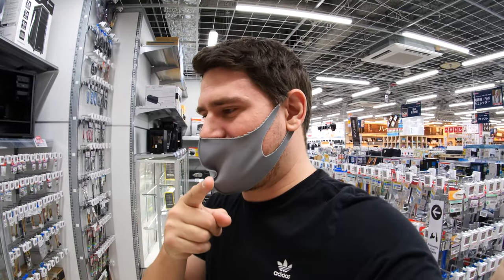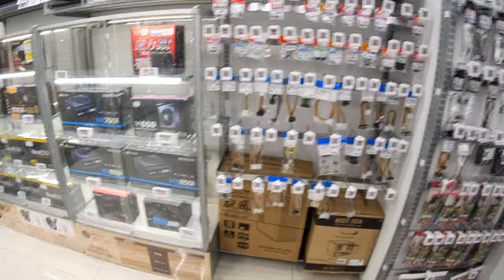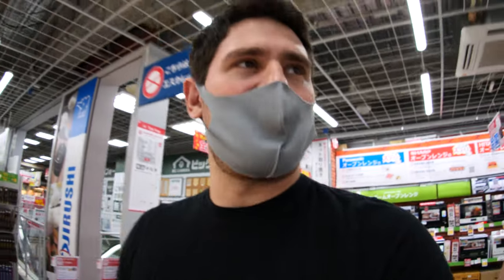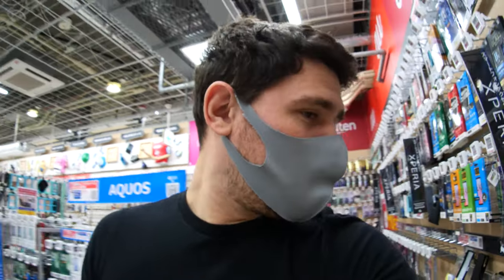BIC Camera Hiroshima Tour - I got kicked out!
One of the three biggest tech sellers in Japan has a massive storefront in Hiroshima.  I do my best to take you on a tour and show you what's inside!